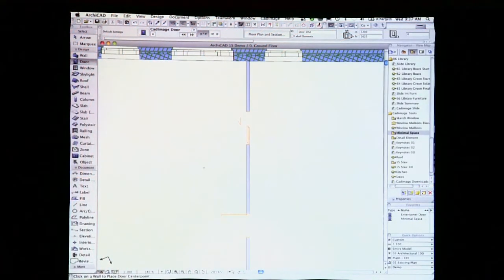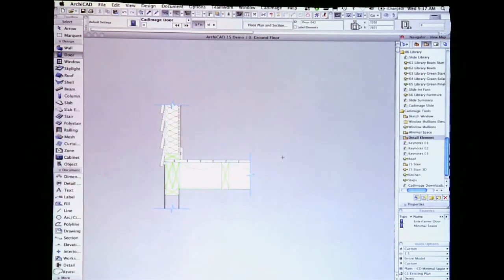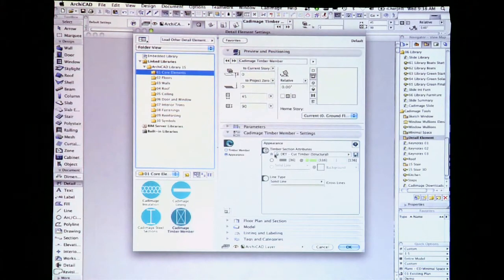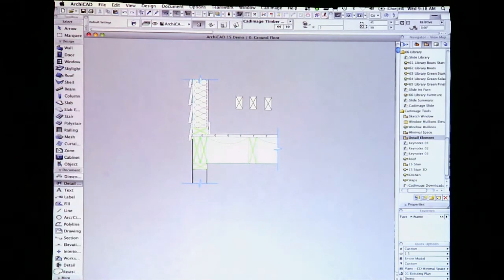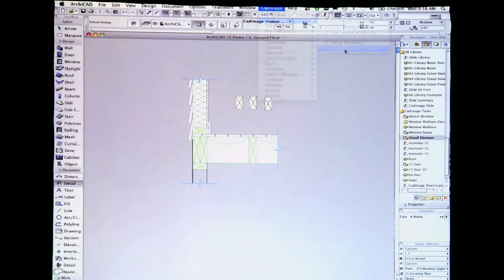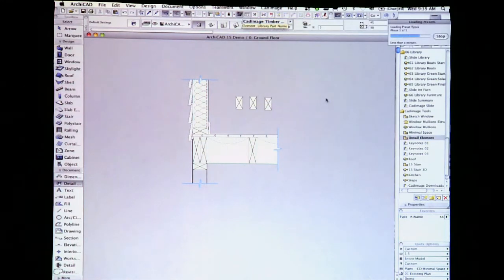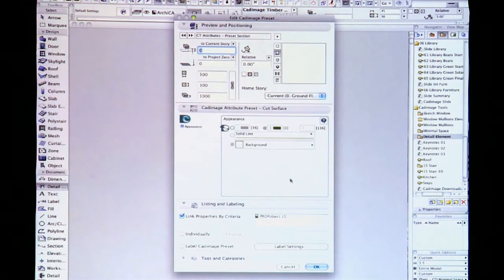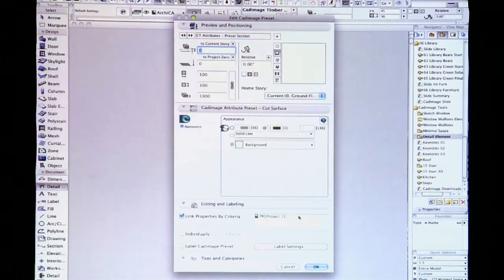Cadimage Presets for ArchiCAD 15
This video showcases the new features in the Cadimage Presets for ArchiCAD 15